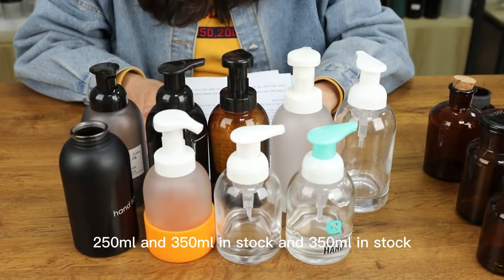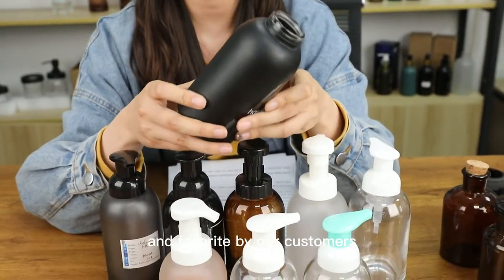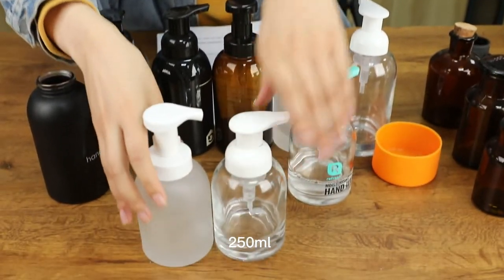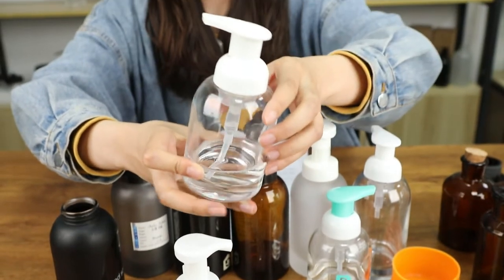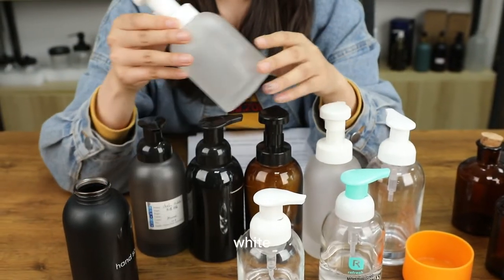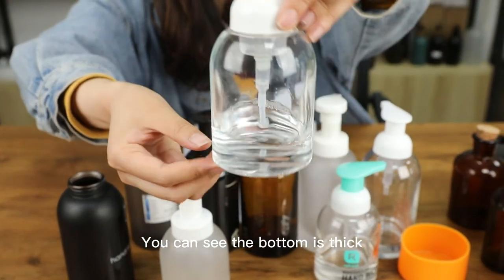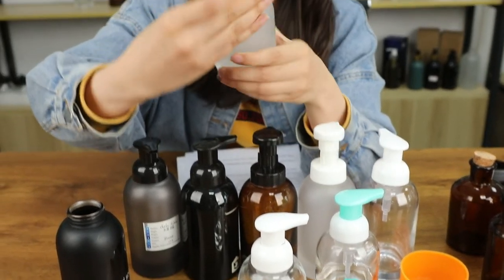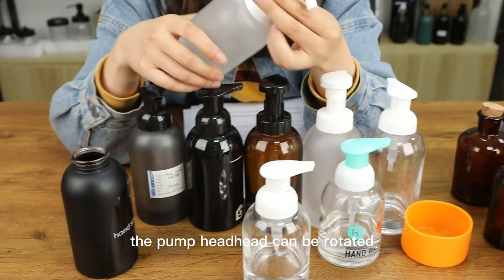Factory Supplier Bulk Foaming Pump Liquid Soap Hand Wash Glass Bottles Dispensers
These 250 ml 375 ml round dispenser bottles are made of high quality thick super flint glass that can be reused. They are designed for liquid soap, dish soap, hand sanitizer.
We can custom colors, labels, logos, sizes, packaging boxes and more.  Decorating the bottle with your custom labels and boxes as a great gifts for all kind favors.